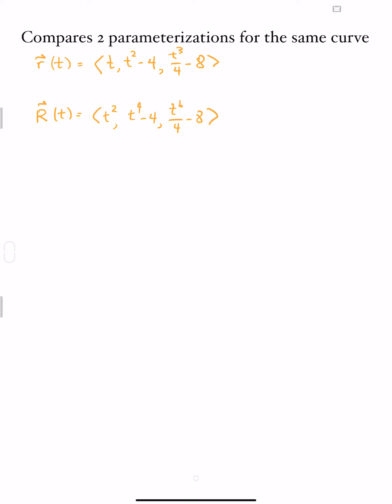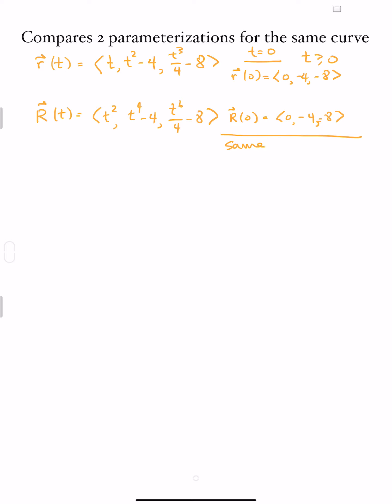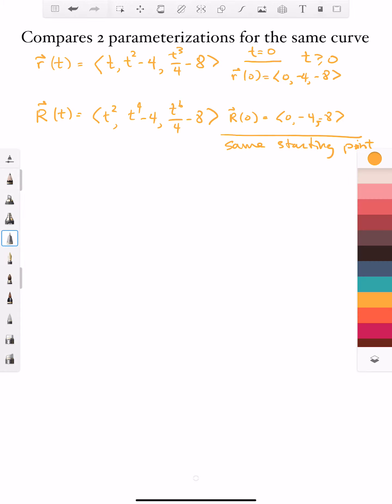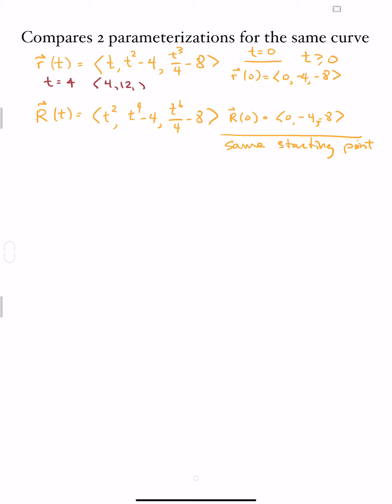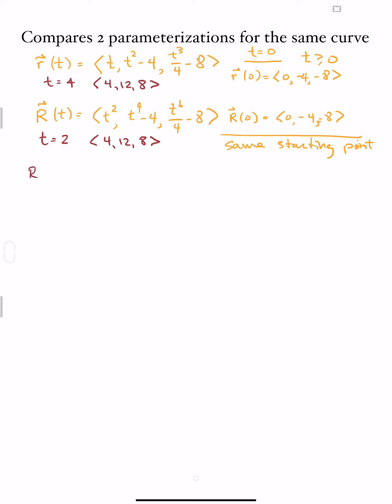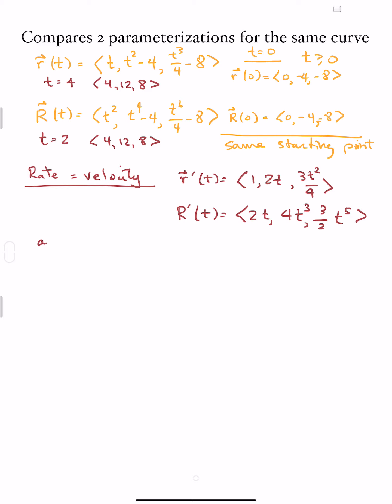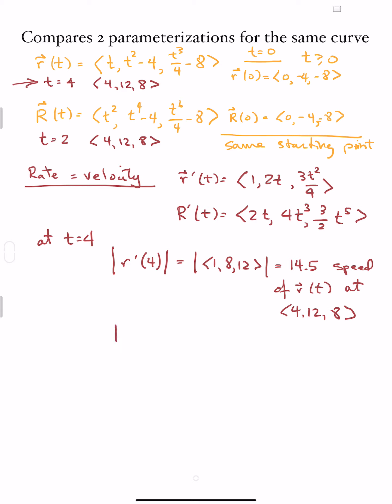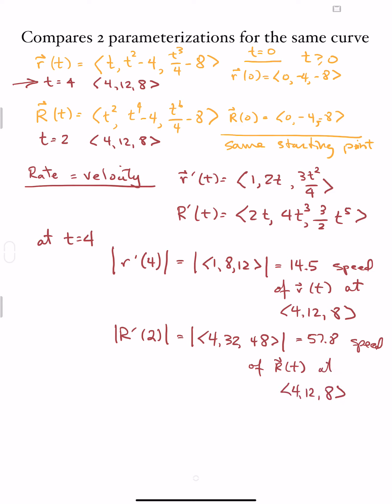OCC MAT252 Compare Parameterizations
Examples of parameterizations of plane trajectories.